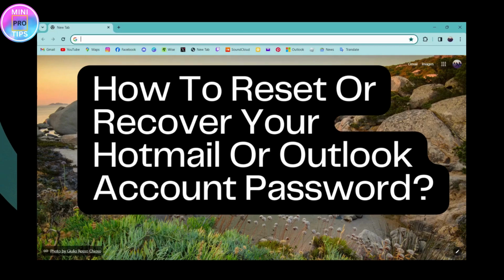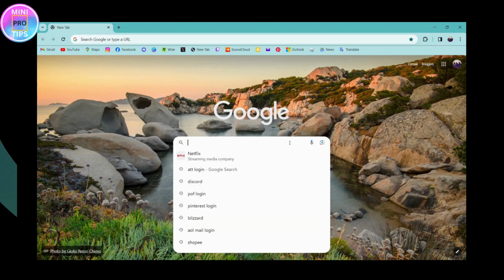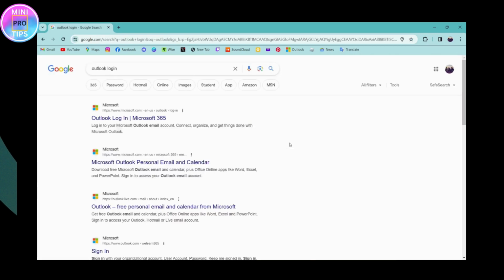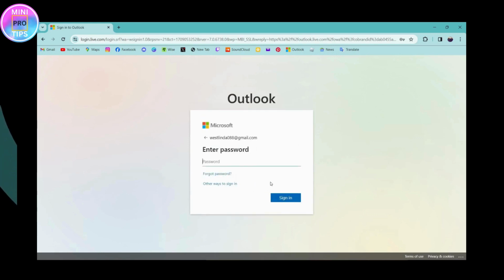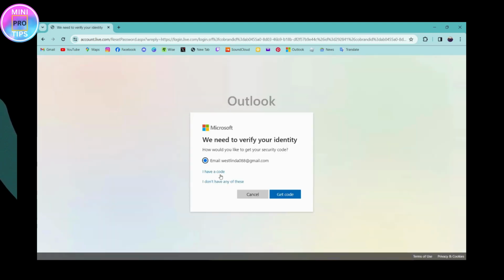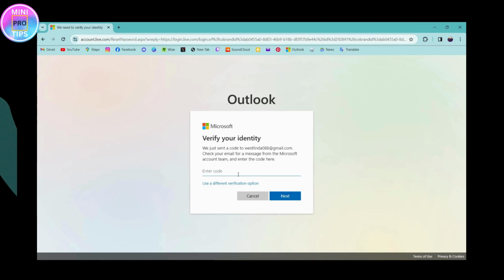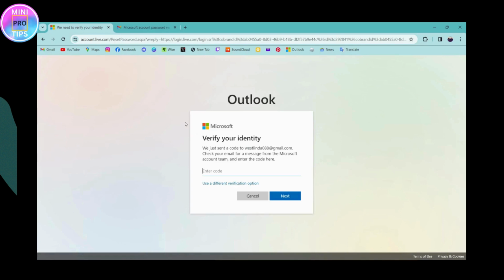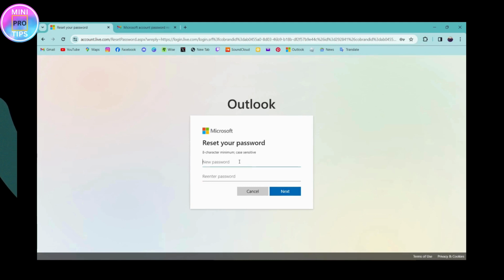How To Reset Or Recover Your Hotmail Or Outlook Account Password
Discover how to reset or recover your Hotmail or Outlook account password with the expert guidance from MiniProTips. Our comprehensive tutorial provides easy-to-follow steps, ensuring a quick and secure process to regain access to your email account.